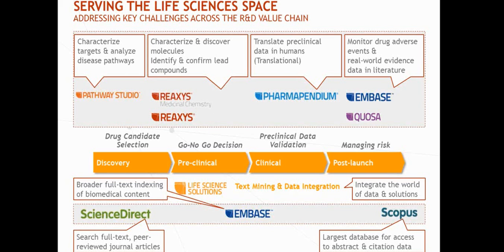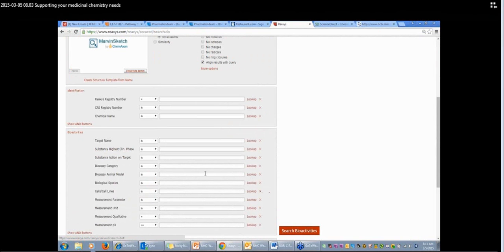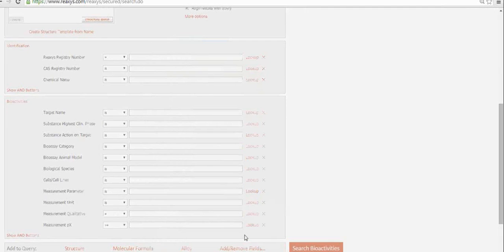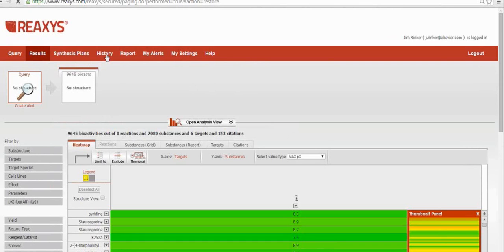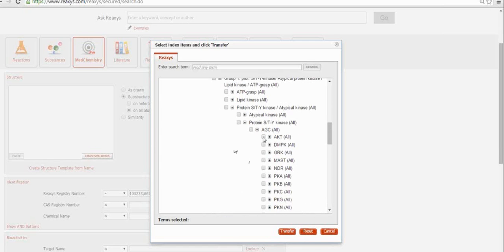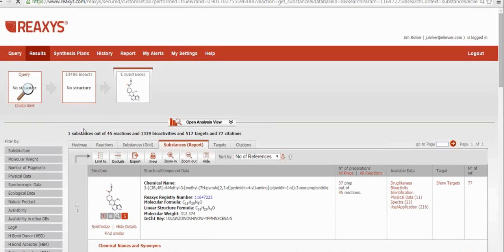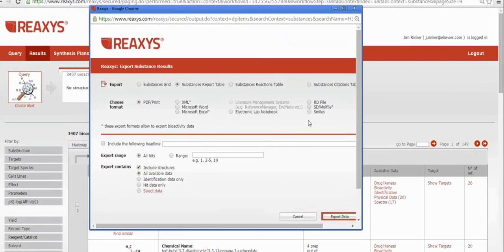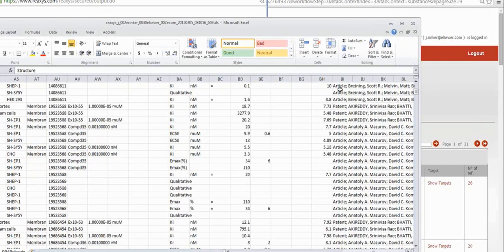RMC March5 2015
Intro to RMC